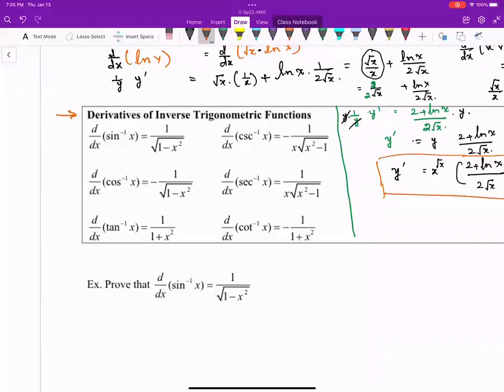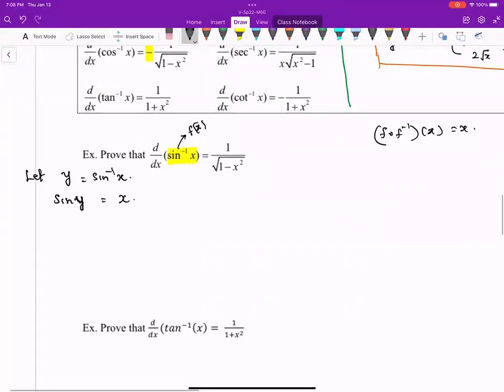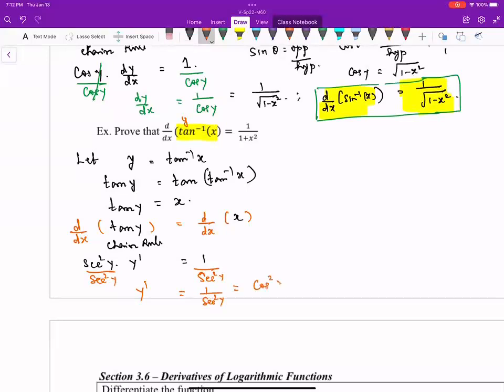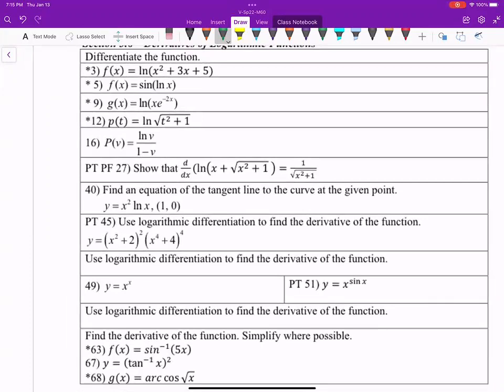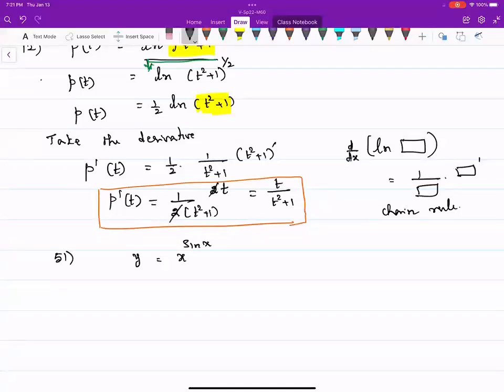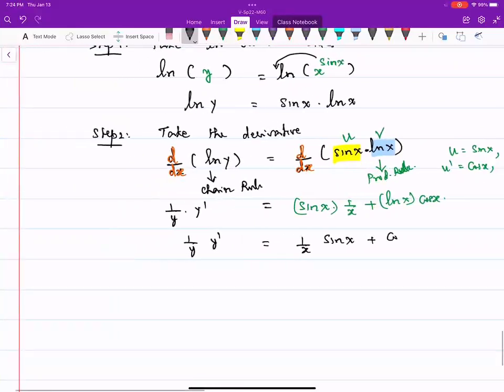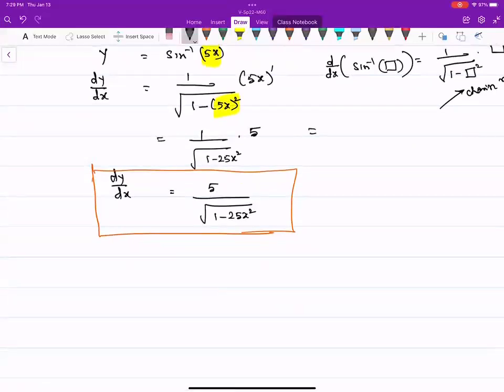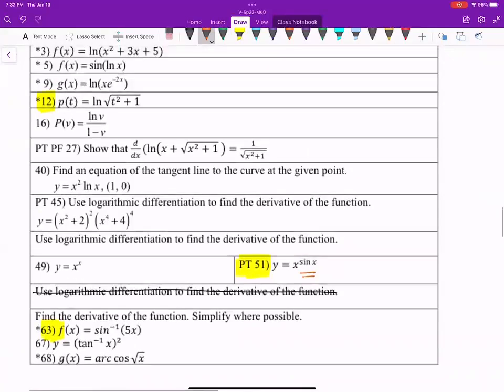Part 2 - Sec 3.6 - Calc 1 - Derivatives of inverse trig functions - Concept, Examples, & Formulas